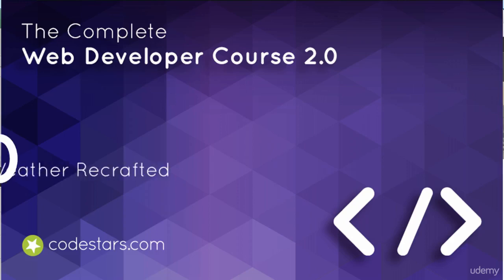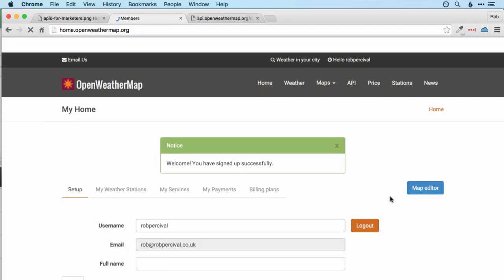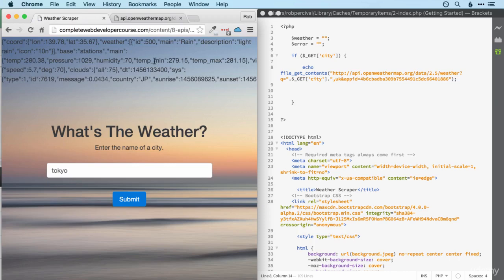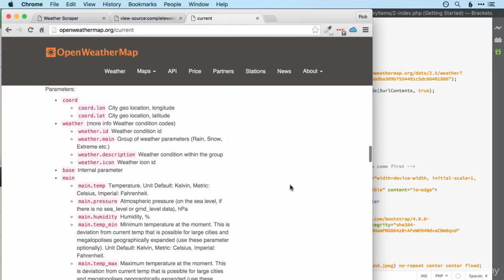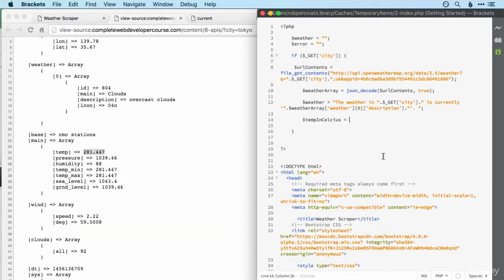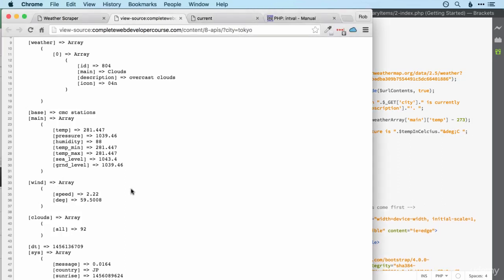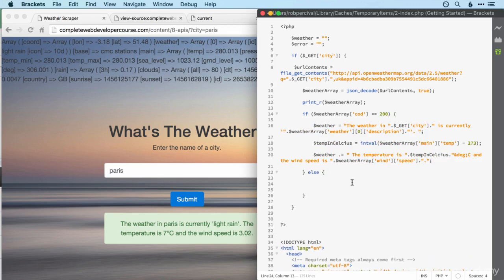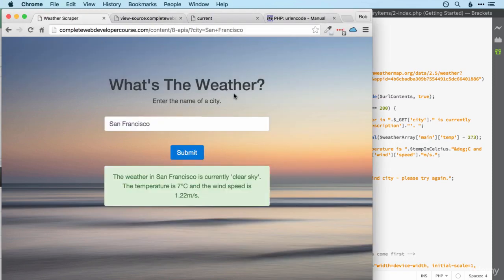111 What's The Weather in API